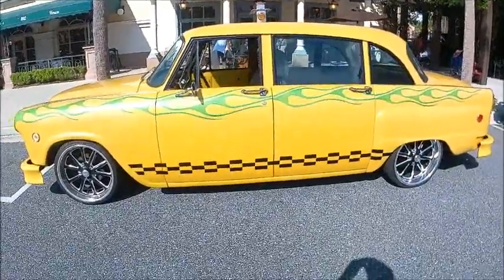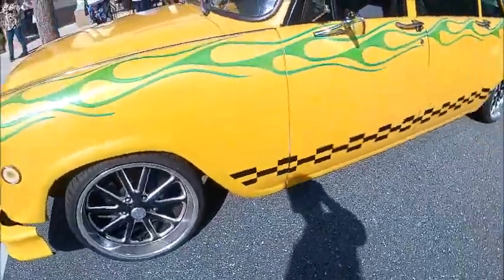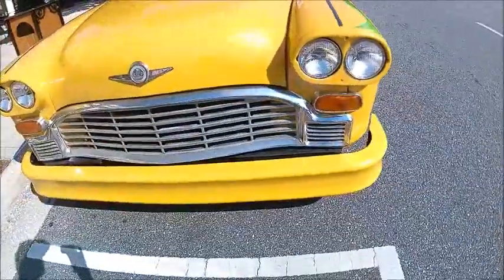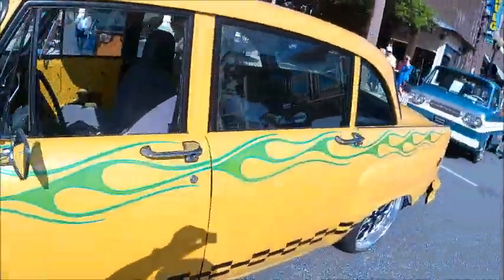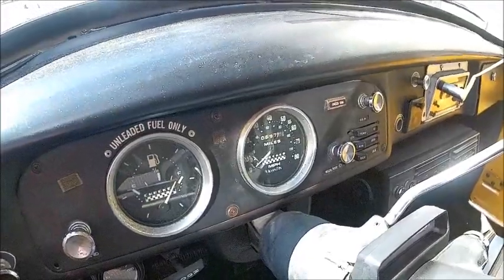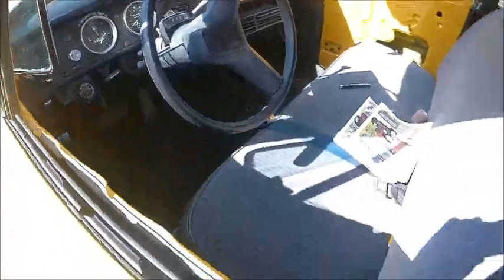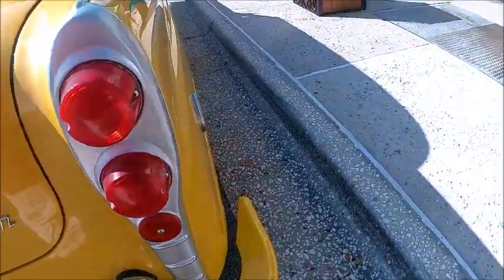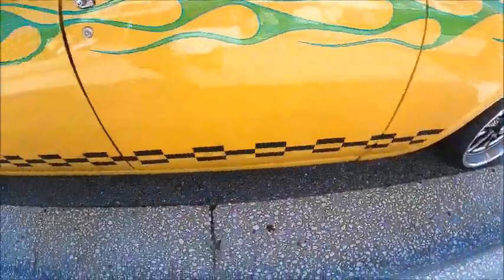1982 Checker Marathon LA Taxi Yel TVil0820226219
Checker was THE taxi for decades!  I have an interesting article for you that traces its history
Safe to say they were supplying taxis for decades, using various suppliers for their engines.  By the time this cab was made, they were using the Chevy V8.
They also made models for civilian purchase.  I observed a station wagon model based on this design.

Show less